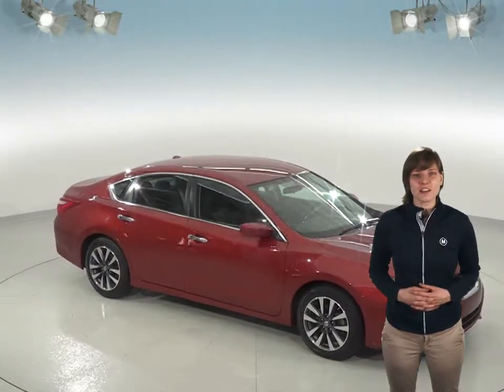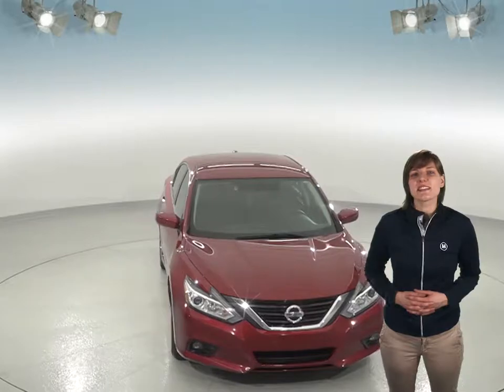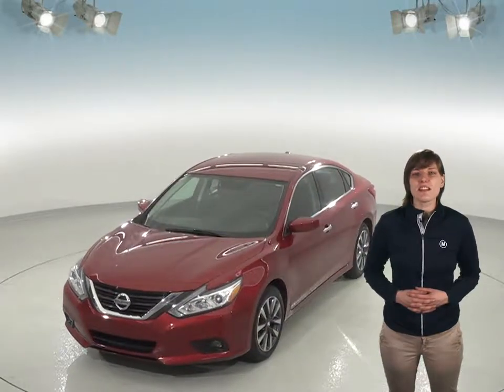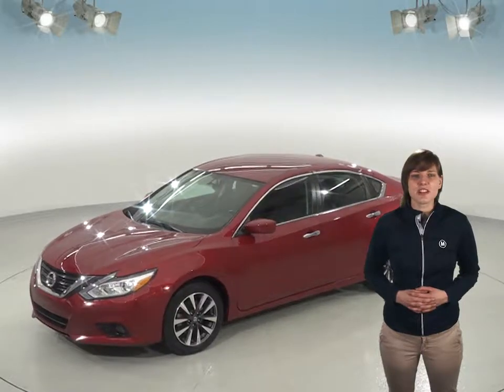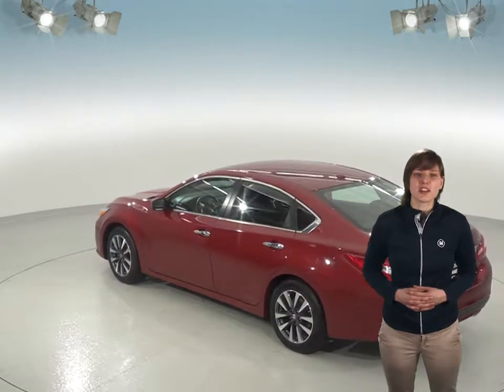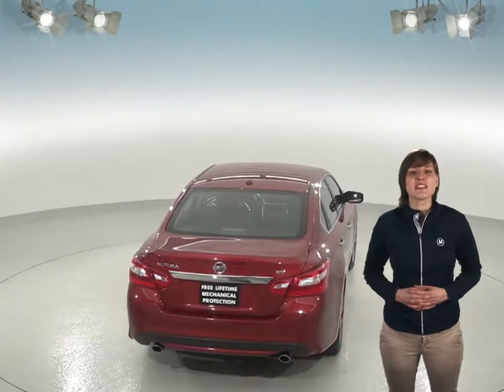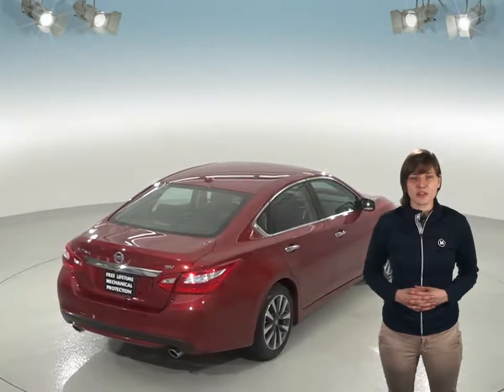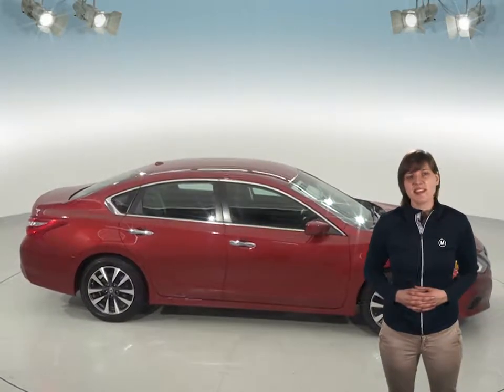Used, 2017, Nissan Altima, Test Drive, Review, For Sale - C95037TR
*Guarantee credit approval *Free Lifetime Powertrain Protection
*Free 48 hour test drive   *Vehicles must pass our extensive 172 point inspection
*At home/office test drive *Extended service hours